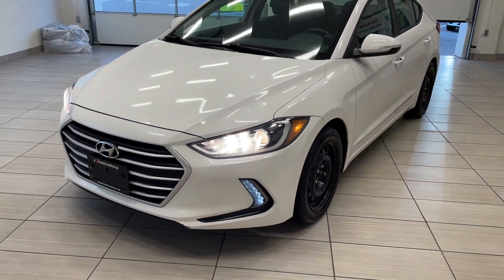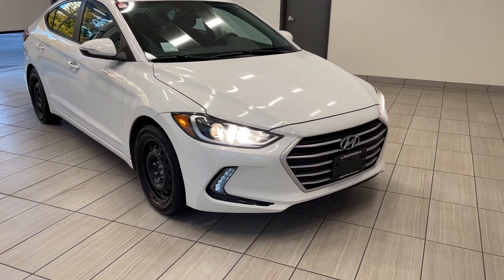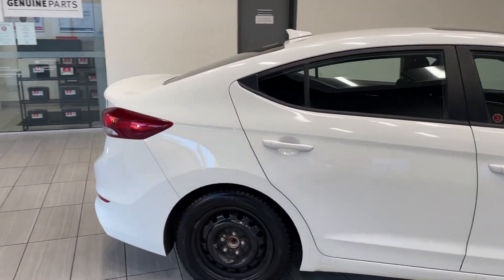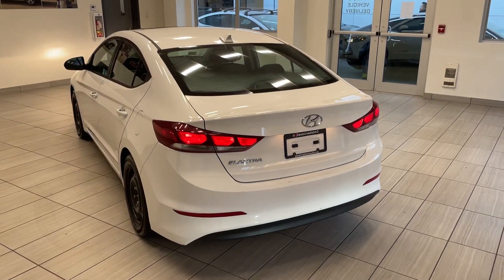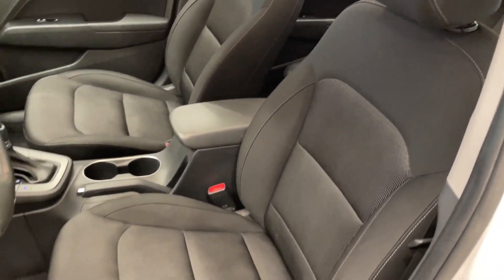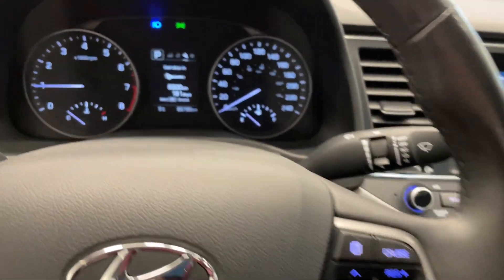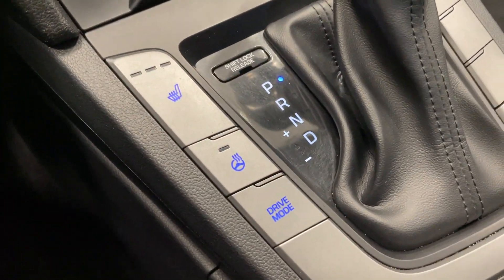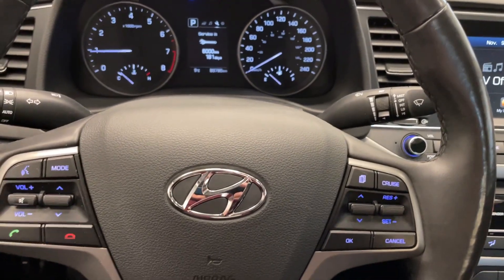2018 Hyundai Elantra - B11969